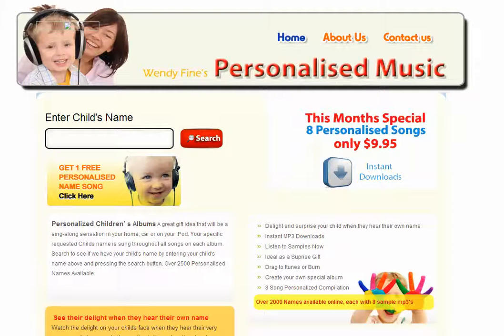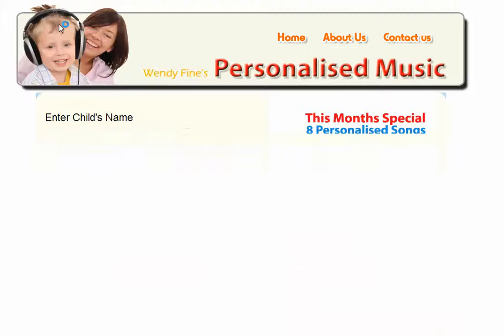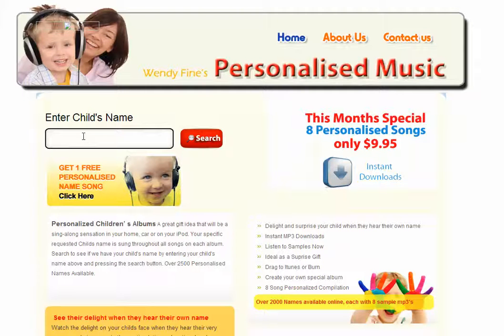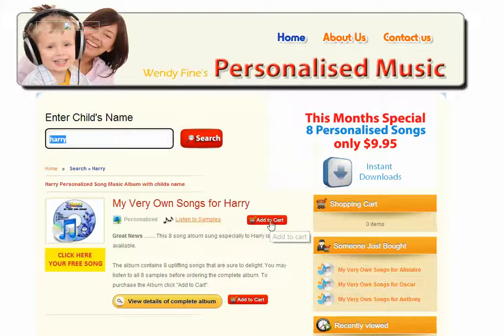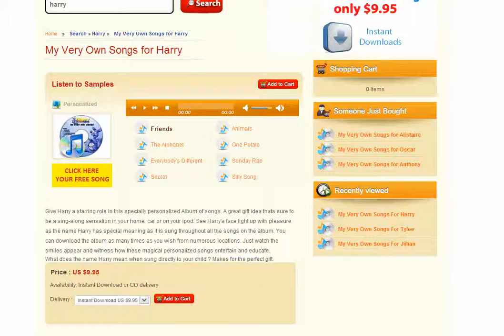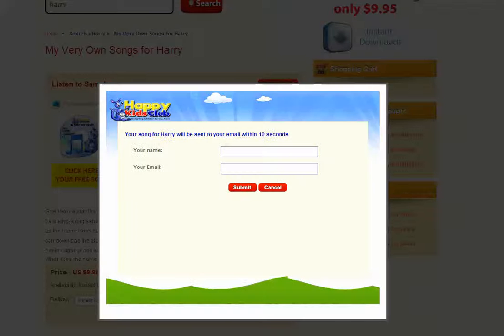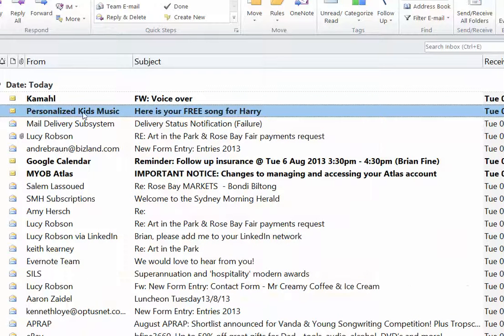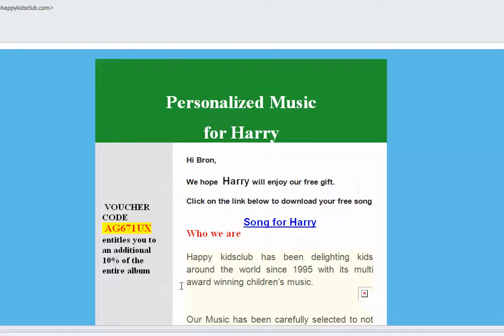Site Changes Happykids